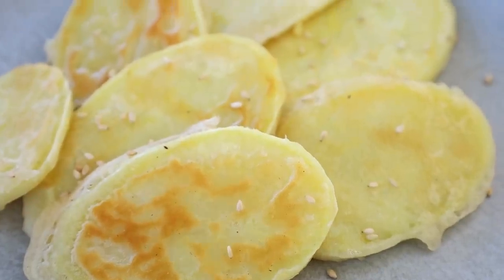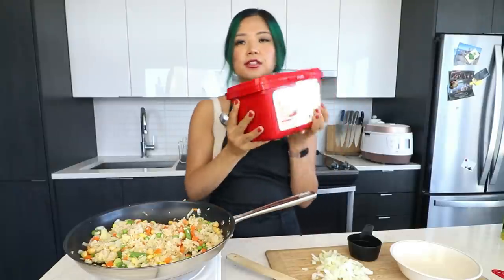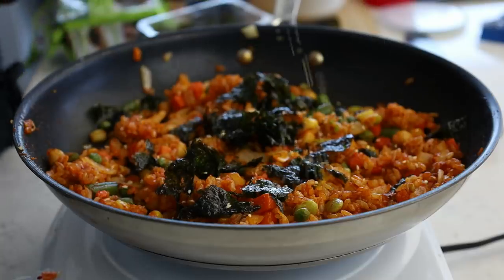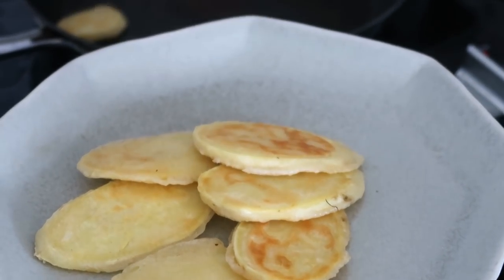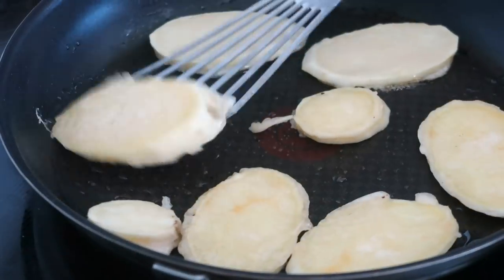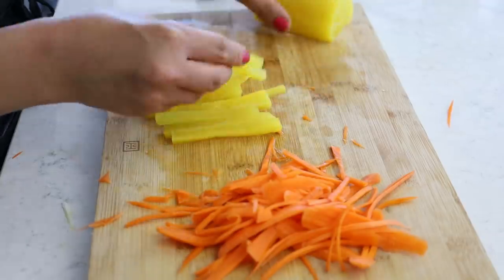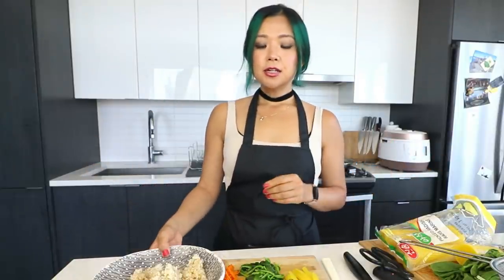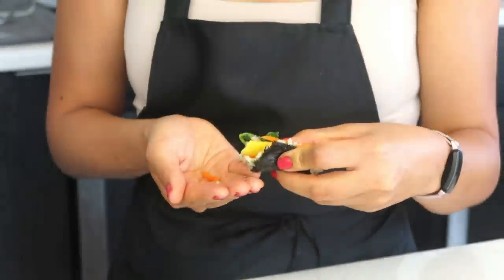LAZY KOREAN RECIPES (VEGAN) / gochujang fried rice, mini kimbap, sweet potato jeon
your first order of Care/of!

★ Julienne Peeler